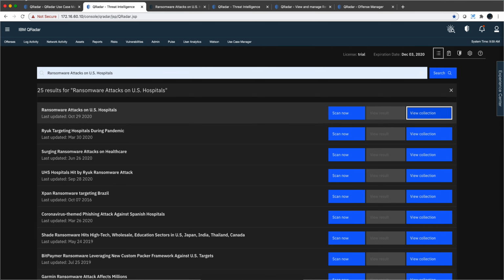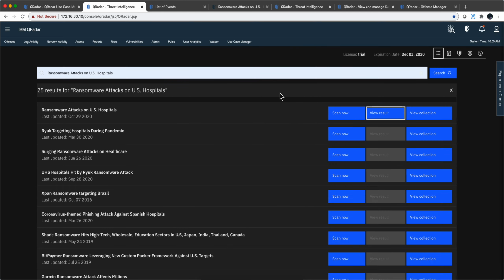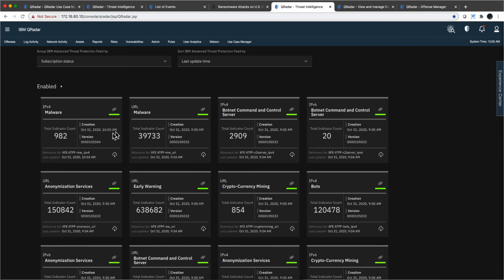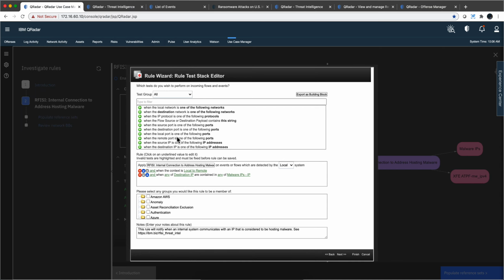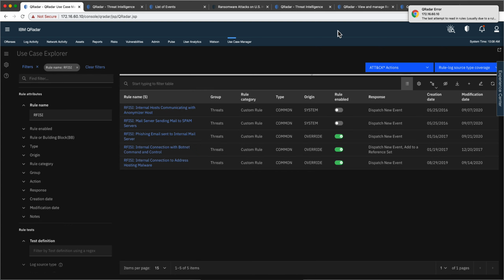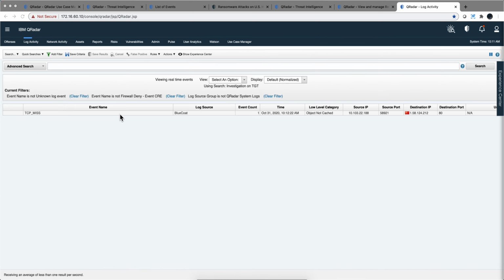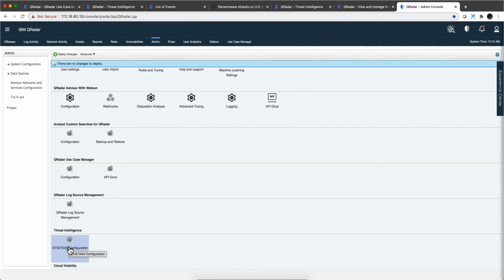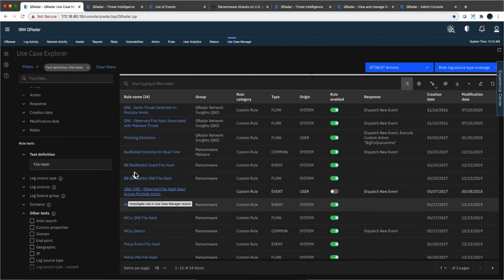One simple tip to detect Ransomware